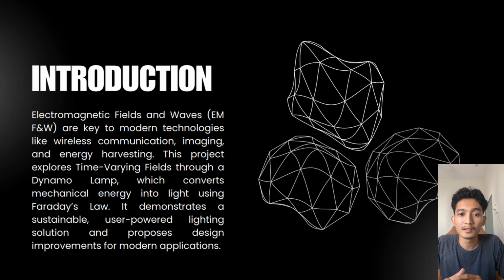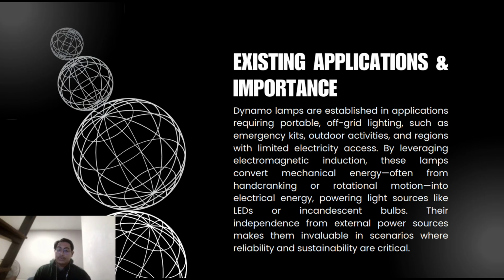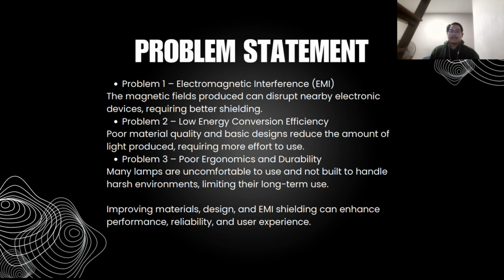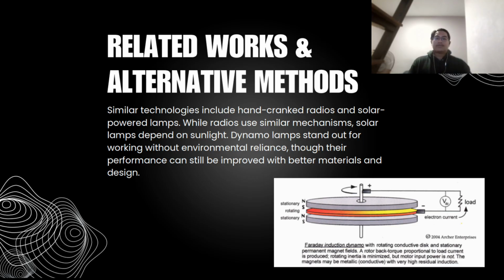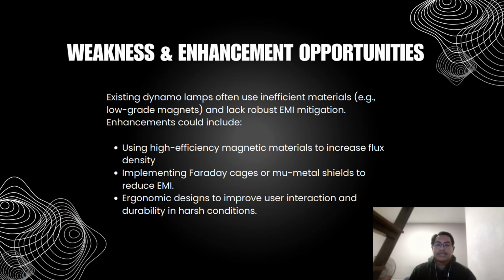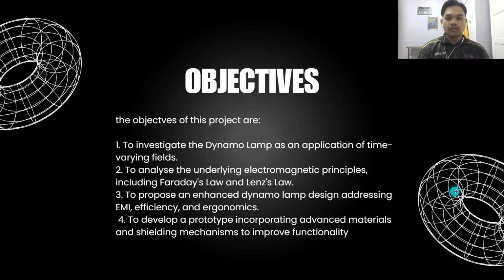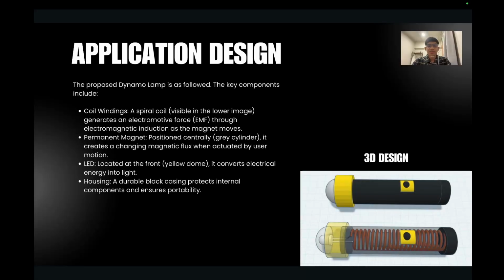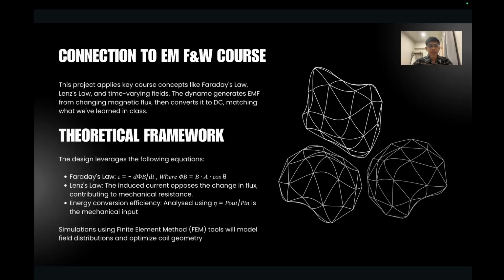Dynamo Lamp: A Time-Varying Field Application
We are from Group 2 Section 2 !